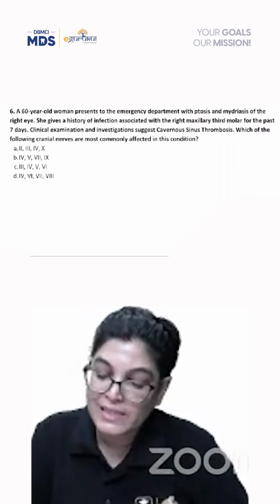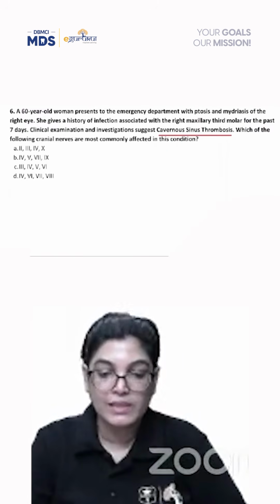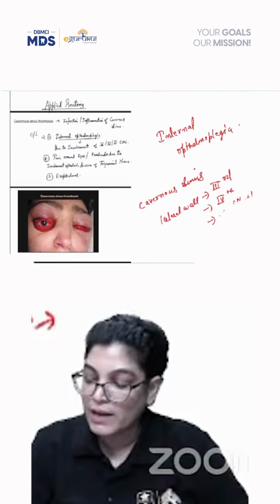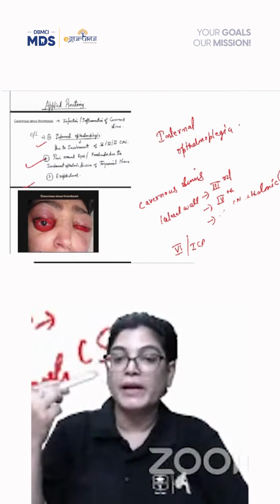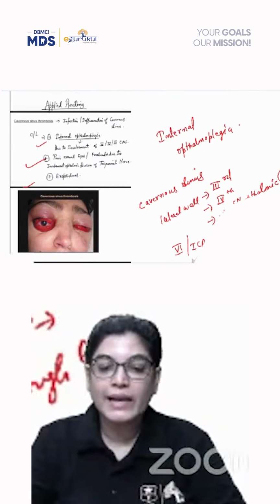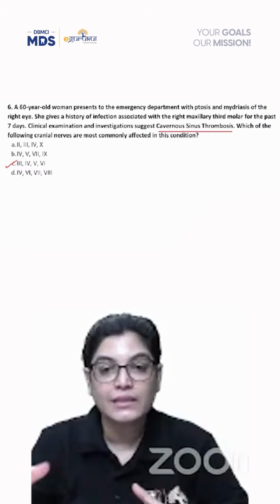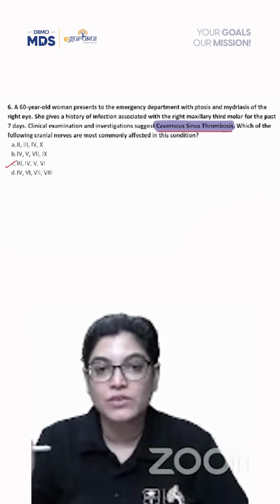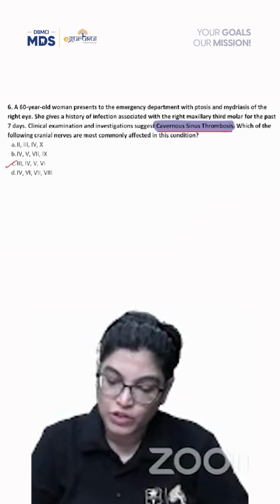inicet MDS MAY 2026 Anatomy Recall 🔥 | Dr. Monalisa | Actual Questions & Concepts Discussed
🦷 Anatomy Recall by Dr. Monalisa 🔥

Watch Dr. Monalisa discuss the actual Anatomy questions asked in INI-CET MDS MAY 2026 along with detailed conceptual explanations and exam-focused discussion. 📚✨

This recall session covers:
✔️ Actual recalled Anatomy questions
✔️ Important anatomy concepts & revisions
✔️ High-yield topics asked in the exam
✔️ Detailed explanations for better understanding
✔️ Smart approach to solve anatomy MCQs

A must-watch session for every INI-CET MDS aspirant looking to analyse the exam and strengthen conceptual understanding. ⚡

▶️ Now streaming on the DBMCI MDS YouTube Channel